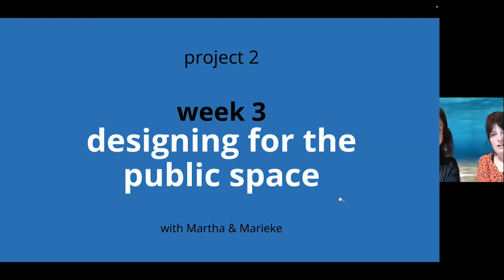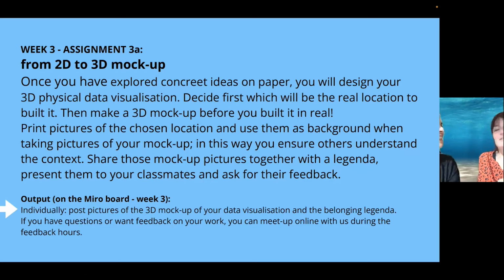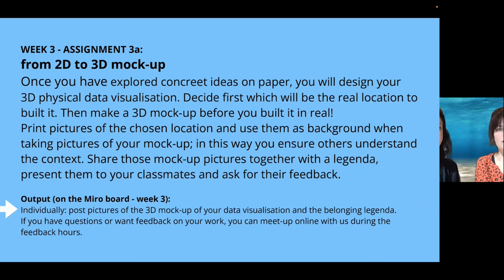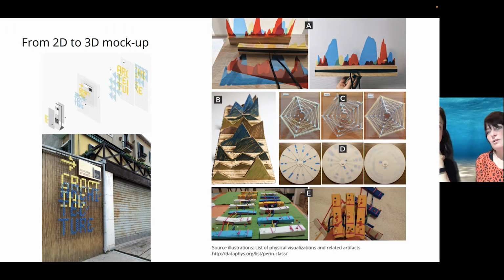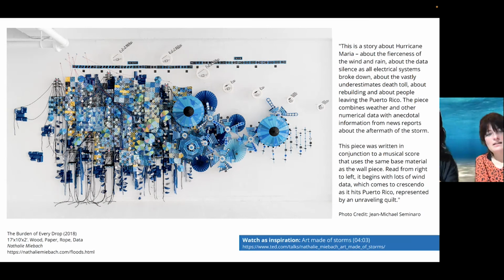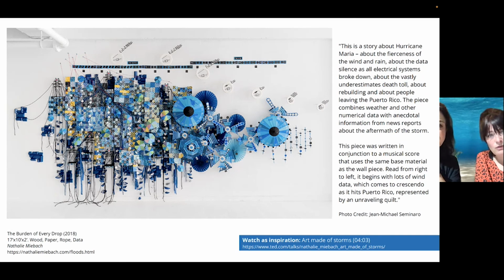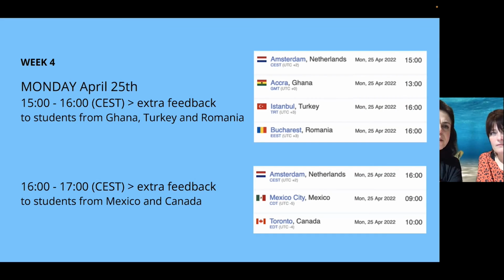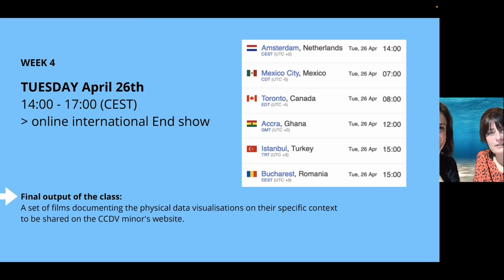Cross-cultural Data Visualization Project 2 week 3